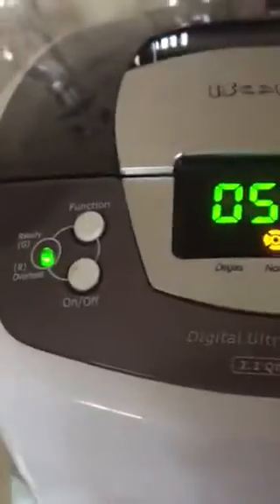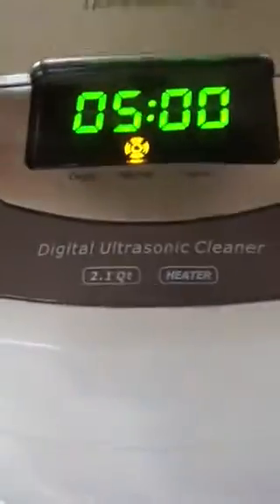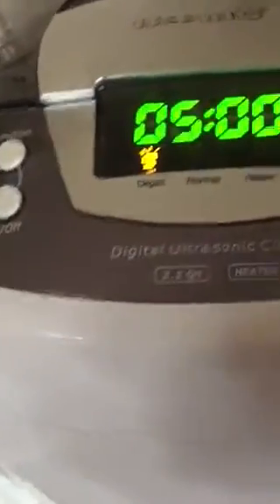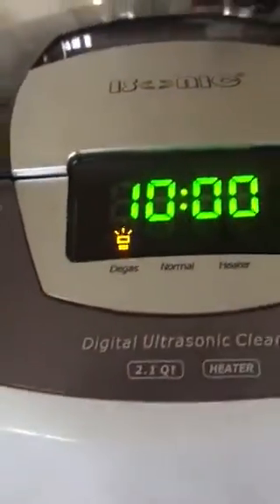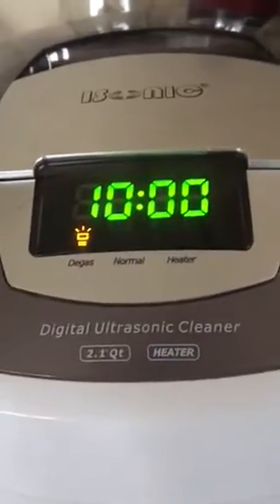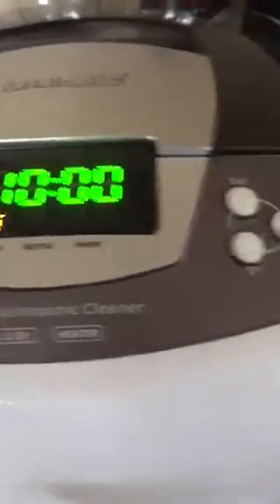Curcumin Liposomal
DIY Curcumin Liposomal using Sunflower Lecithin